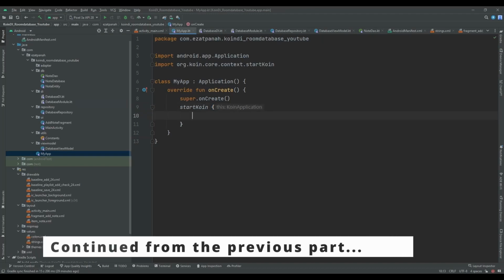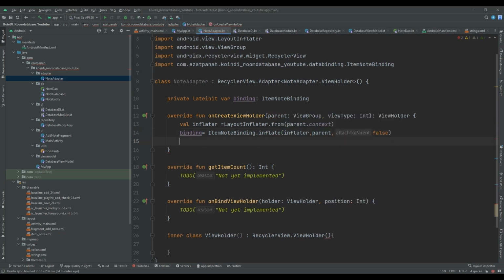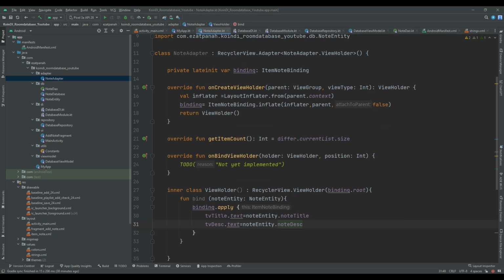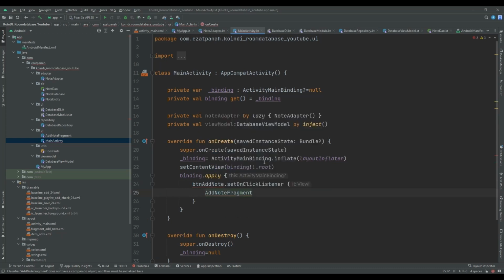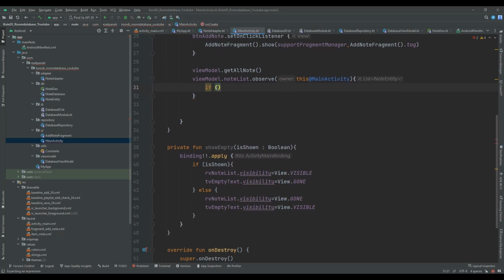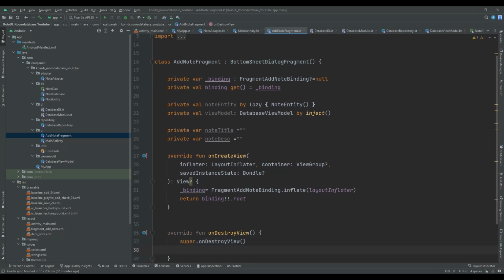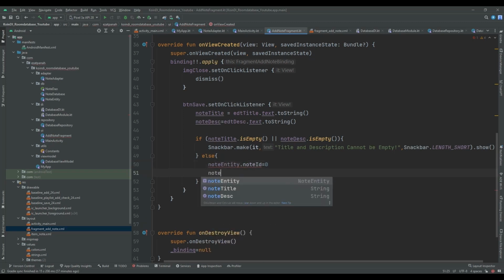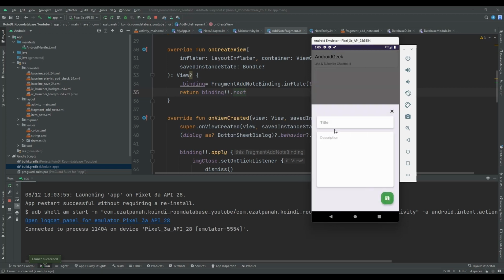#2 How To Use Koin beside RoomDatabase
In the previous video , We got familiar with Koin DI, so in this video I want to show you how it used beside RoomDatabase  :)